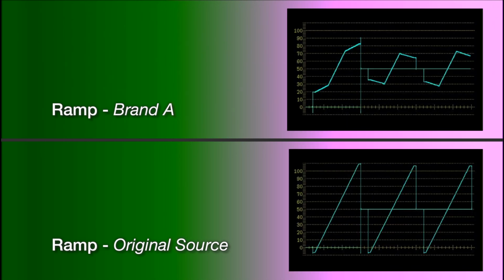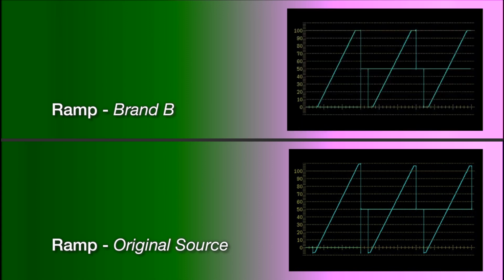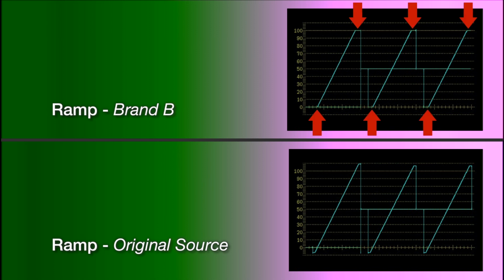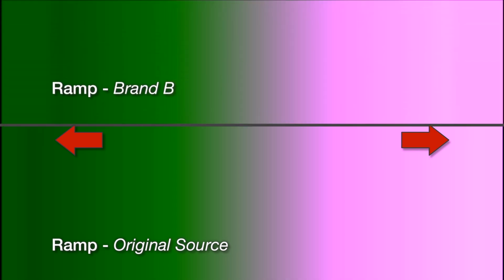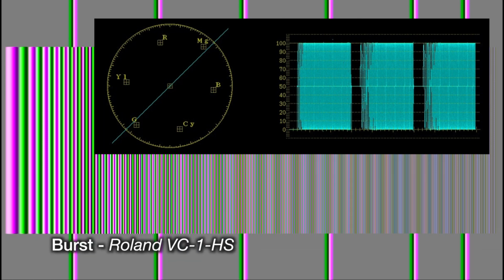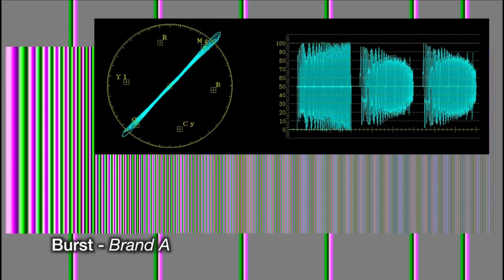What Does Lossless Video Conversion Mean?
Roland's VC-1 video converters address the demand for high-quality, lossless video and audio converters for live/post production as well as installed systems. The digital only models have the ability to provide a "lossless" conversion - in particular the VC-1-HS (HDMI to SDI), VC-1-SH (SDI to HDMI), and VC-1-DL (Bi-directional SDI/HDMI with audio/video delay and frame sync).

This video demonstrates the evidence of providing uncompromising picture quality by maintaining the video characteristics of the original signal with rich-blacks and super-whites, no interlacing artifacts or other conversion or signal errors sometimes found with other video converters.